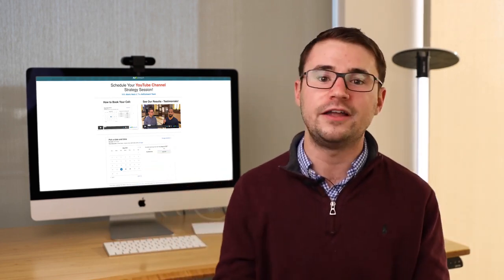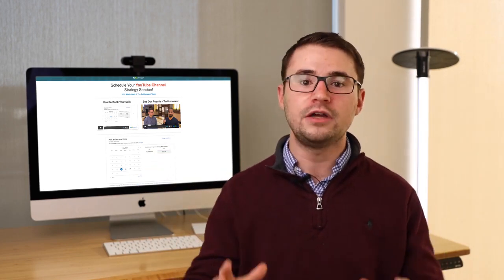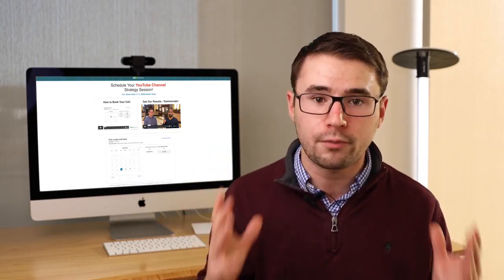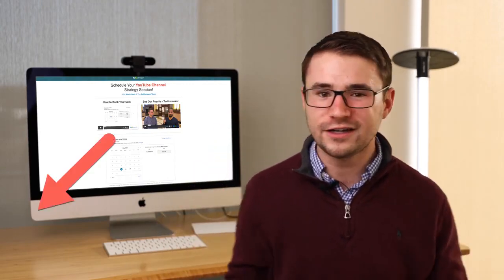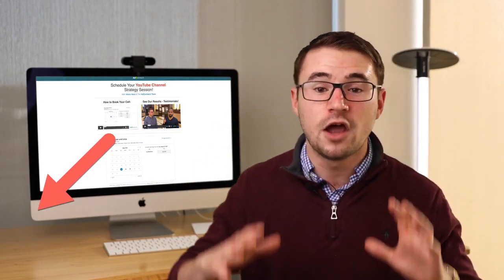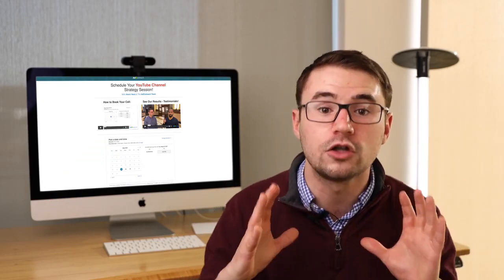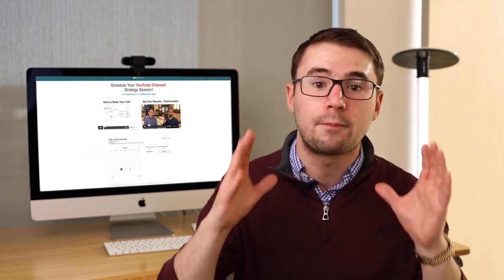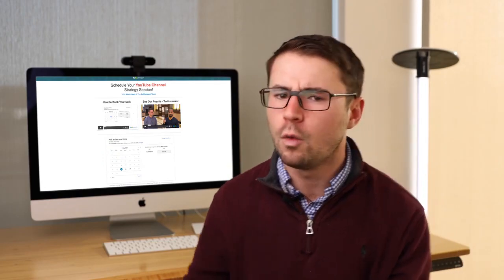How To Make a Profit On Your YouTube Channel 2021 - A Proven YouTube Channel Marketing SYSTEM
In this video, Aleric reveals how he started and grew his channel to cover his entire cost of living, making 10-20k/month in profit. Profitable YouTube Channel Strategy Call

I just launched an Accelerator that teaches you everything I learned from starting and growing my YouTube Channel, AppFind.

The channel currently grosses over 500k subscribers, has 7 streams of income, and to this day…

Covers my ENTIRE cost of living.

It consistently produces anywhere from 10-20k/month in profit like clockwork for about an hour of my time per week.

I want to show you a proven system on making a profit on your YouTube channel so you can take your own channel to the next level.

Aleric Heck is the Founder of AdOutreach which helps Entrepreneurs Create, Grow & Scale Profitable YouTube Channels & Teaches YouTube Advertising. Aleric is also the Founder of AppFind, a popular App Review & Technology YouTube Channel with over 500,000+ Subscribers.

YouTube channel that generates consistent income & much more.